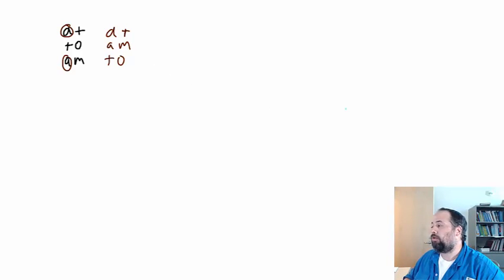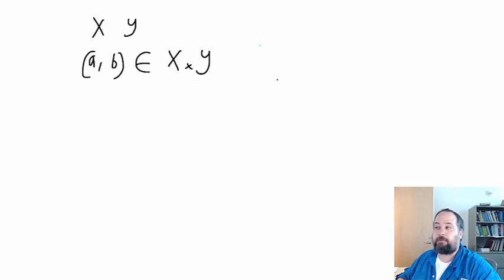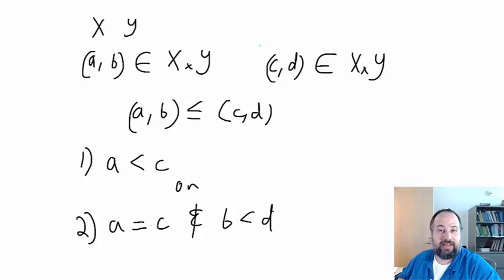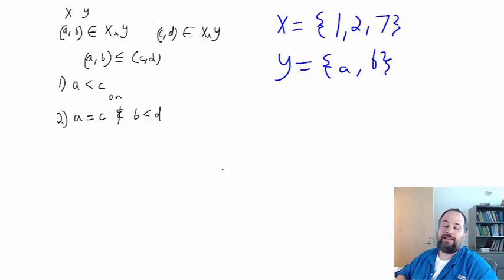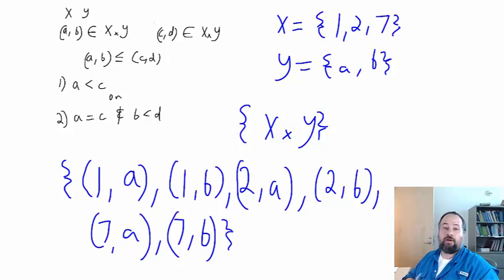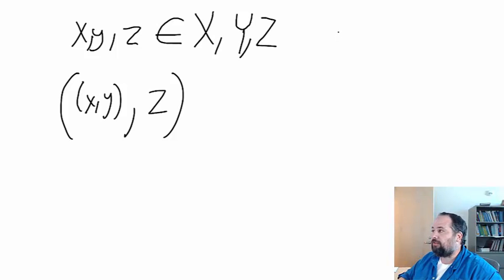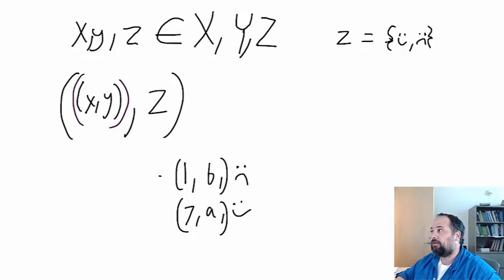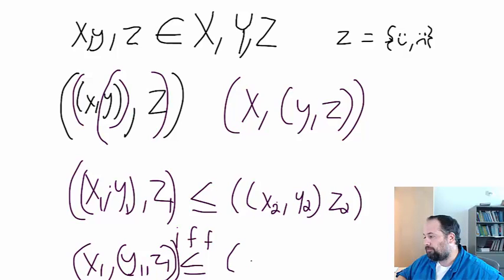CS61SF Example 5